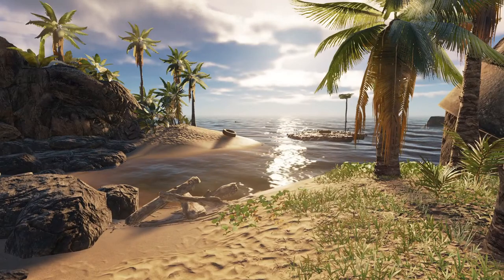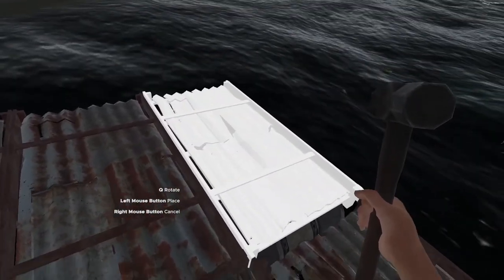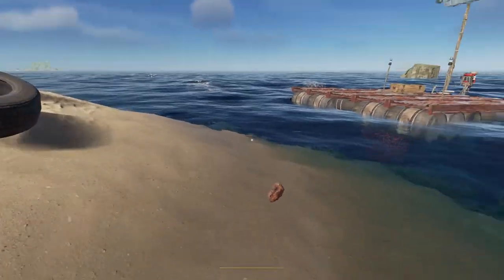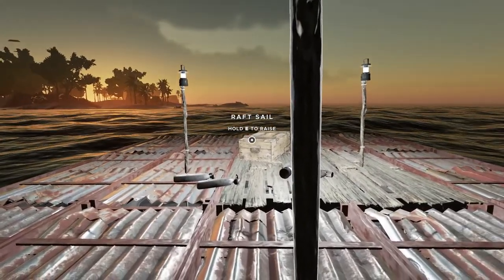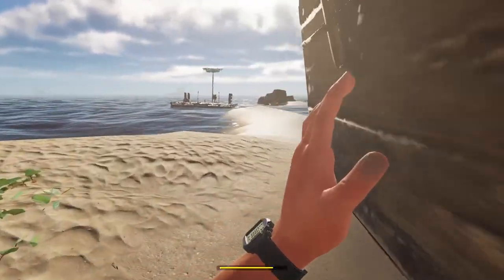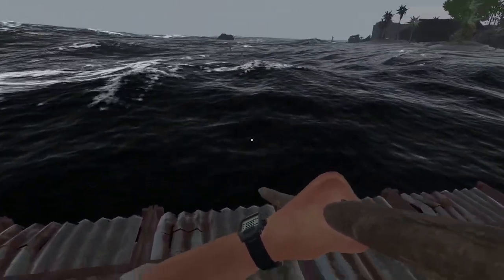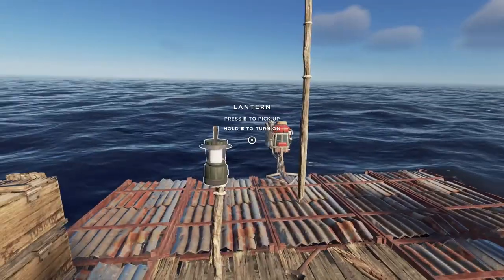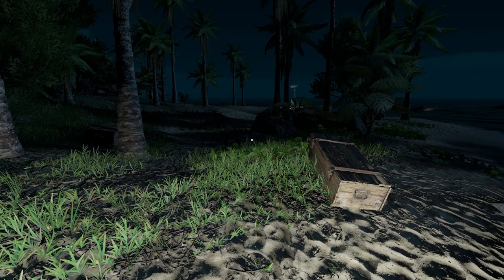Deep Wreck Diving - Stranded Deep - #15 - Gameplay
PC System:
Ryzen 2600
Nvidia GTX 1060 6Gb Graphics Card
16GB DDR4 Ram
1TB SSD Hard Drive
480Gb SSD Hard Drive
240Gb SSD Hard Drive